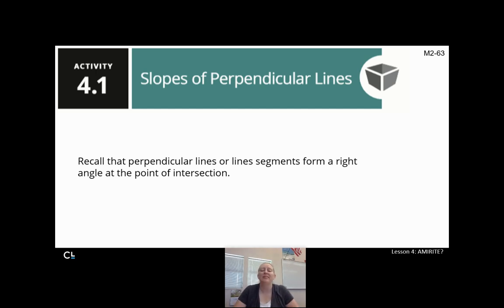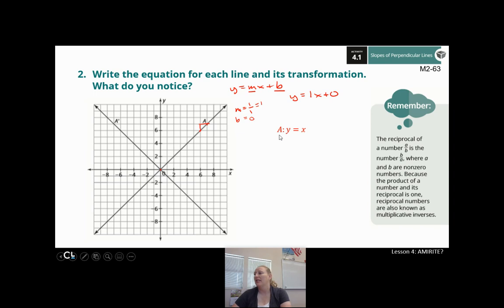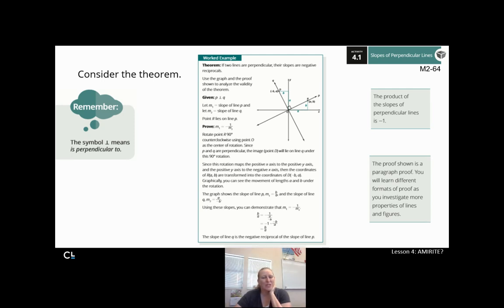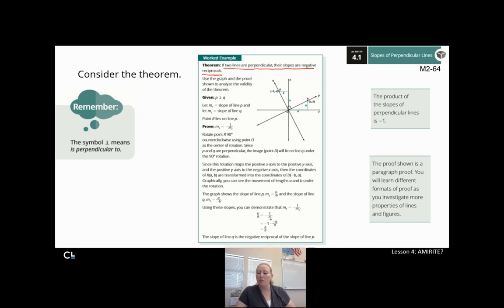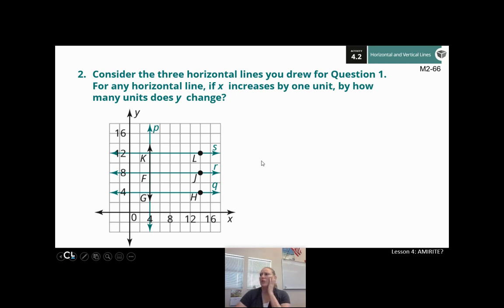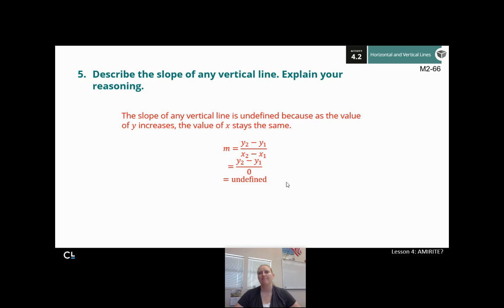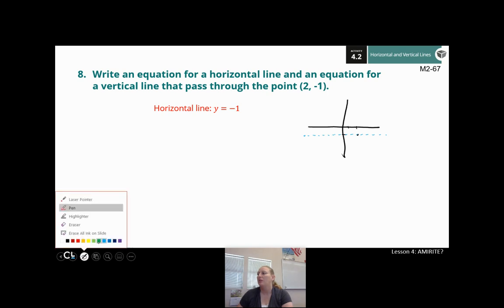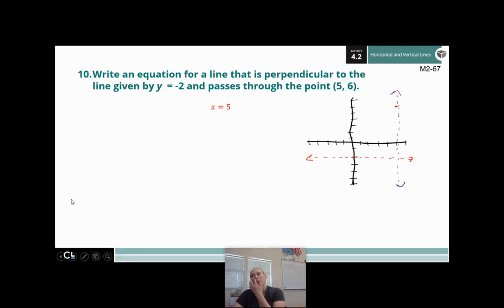Integrated Math 1: 2.1.4A Determining Slopes of Perpendicular Lines